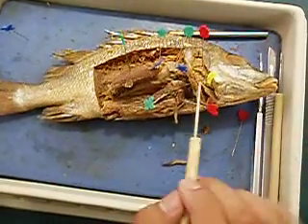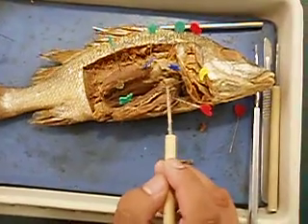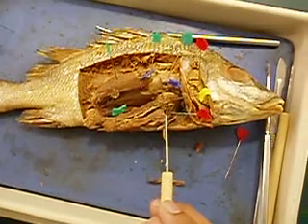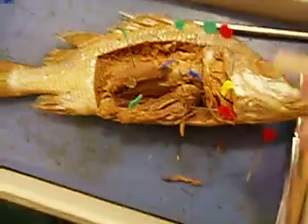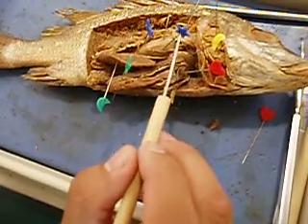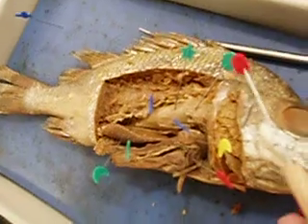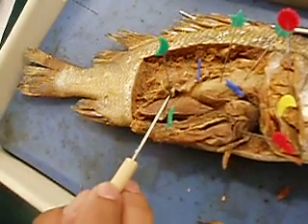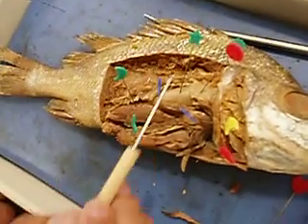Fish Dissection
parts to know for the test.